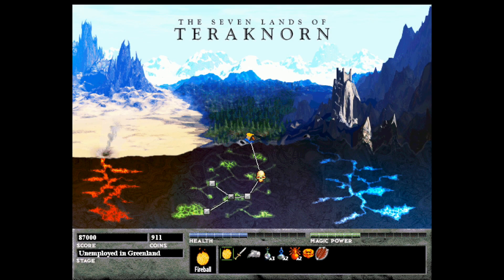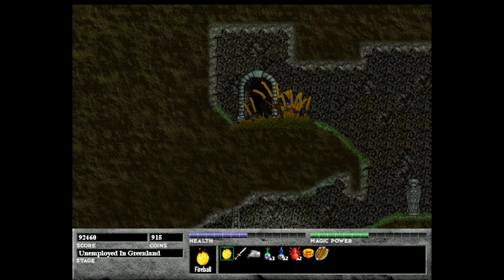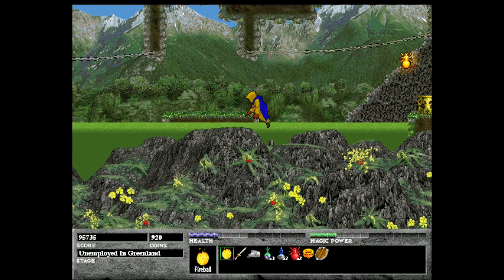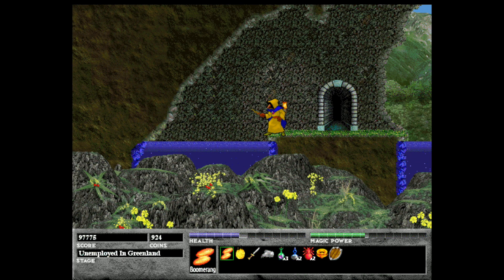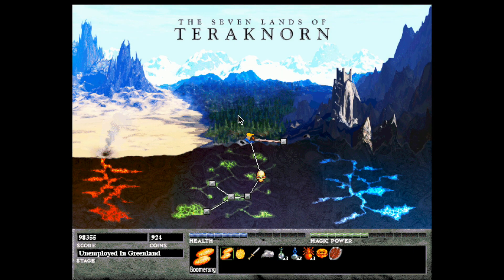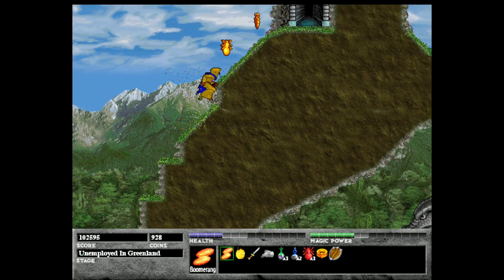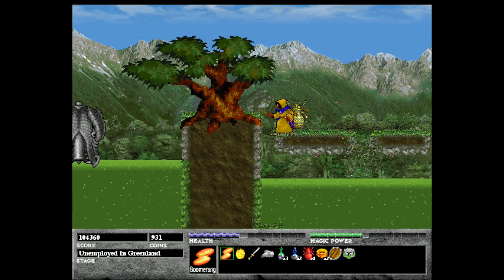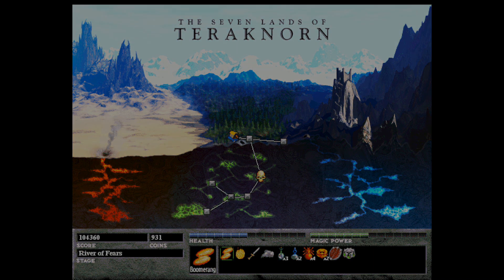Let's Play Ferazel's Wand! Part 6: Unemployed in Greenland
Clearly Ben Spees is a fan of Princess Bride based on this level's title!  In this first of the surface missions, we're introduced to a new enemy: the jumping, ax-swinging trolls.  These are very strong goblins who will scale up to become nearly the toughest enemies in the game.  Unemployed in Greenland is another branching level, with western and eastern paths splitting near the beginning of the stage.  Most importantly, we finally get the Boomerang spell.  Not only does Boomerang let you recover your magic, it is the only spell that fires directly ahead of you, as opposed to the arching fire we've seen so far.  It is my favorite spell and will be my primary choice for the levels ahead.